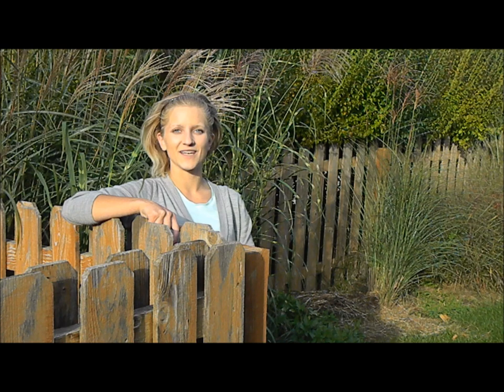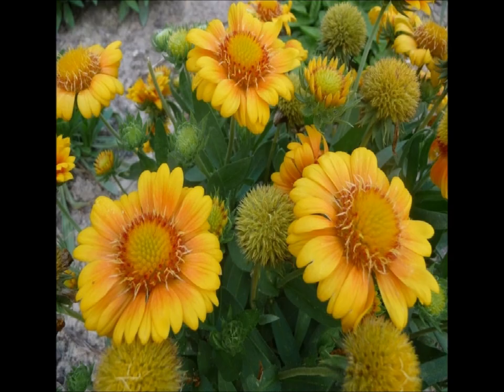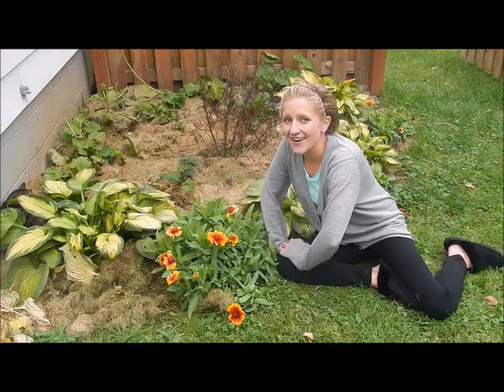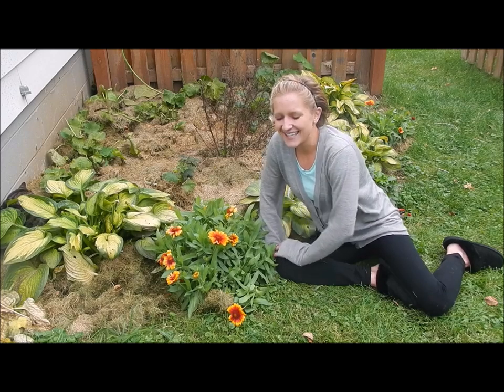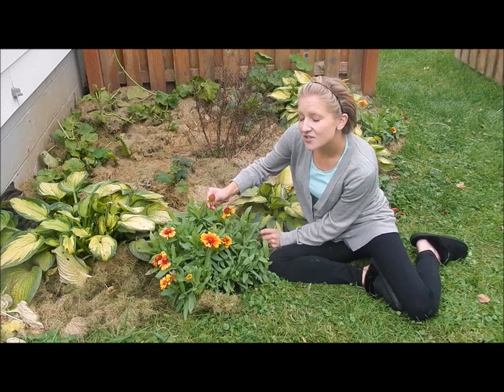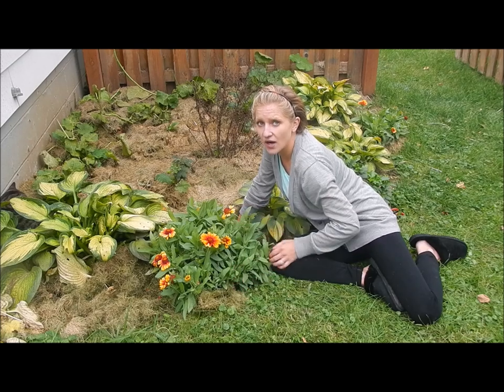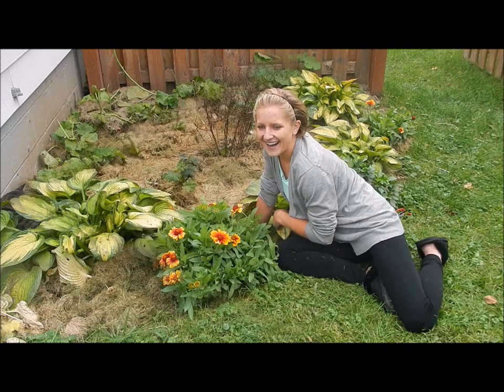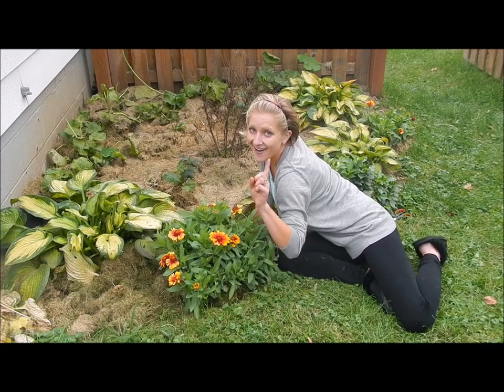Gaillardia × grandiflora - Blanket Flower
Blanket Flower
Author: Grace Parsley